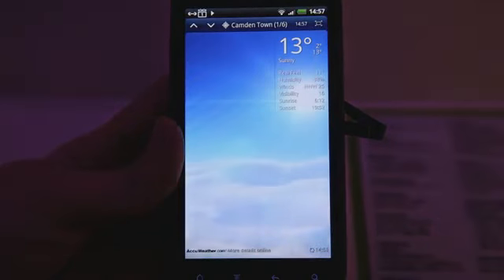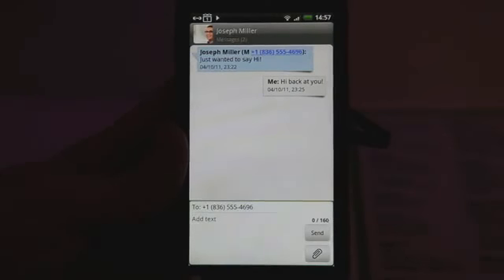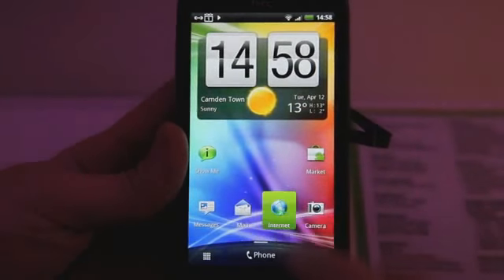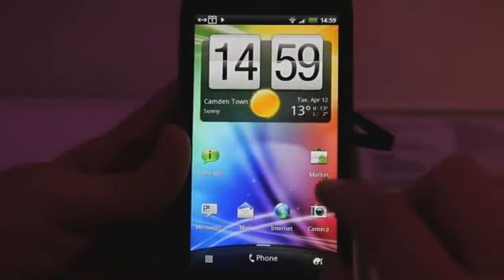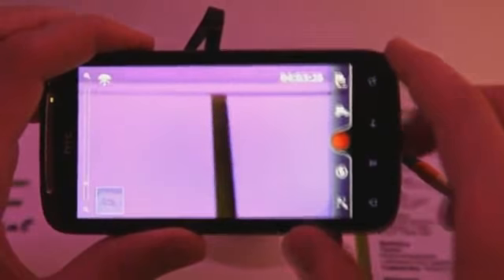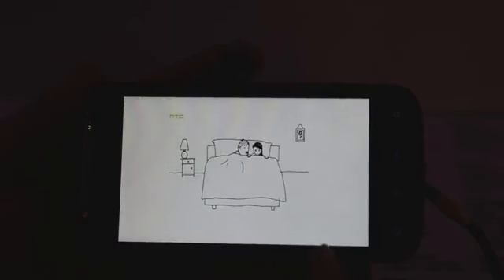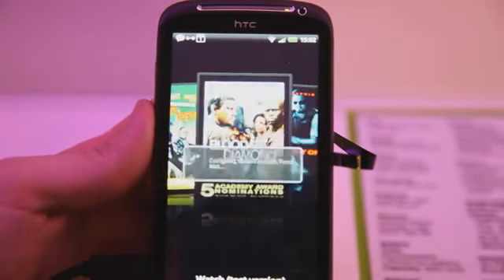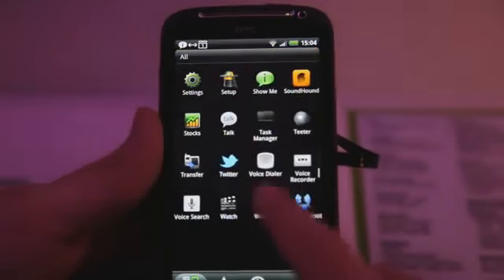HTC Sensation hands-on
Taken straight from HTC unveiling event in London - 12 April 2011.